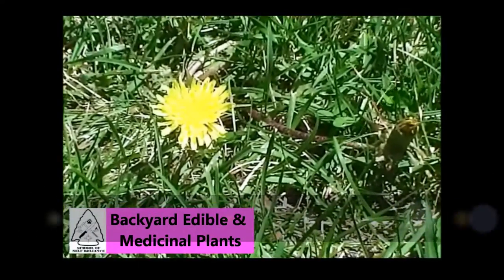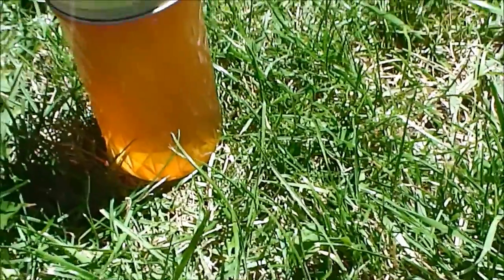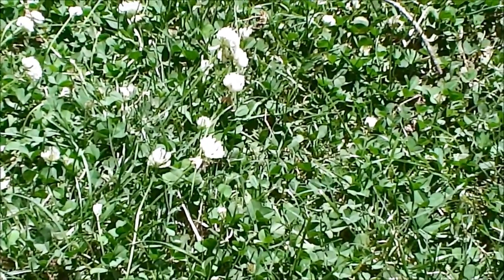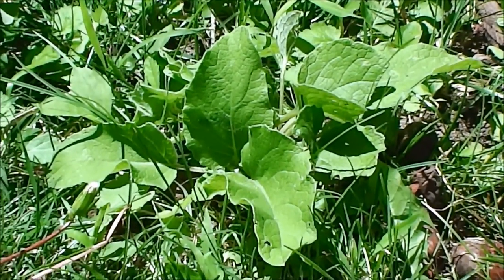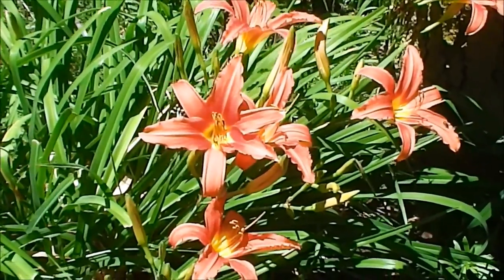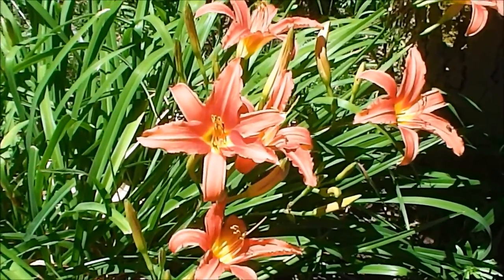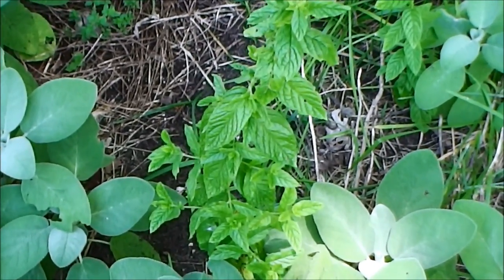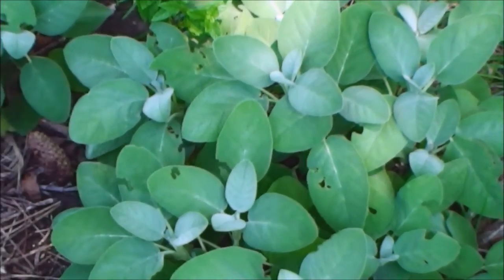Food in your Backyard!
School of Self Reliance shows you just a few of the edible and medicinal plants you might have in your own backyard!

Remember to always consult a Field Guide for Plants and receive proper identification training from your country extension office.